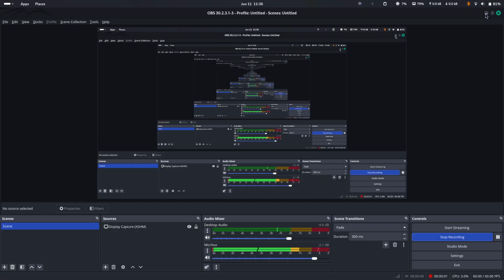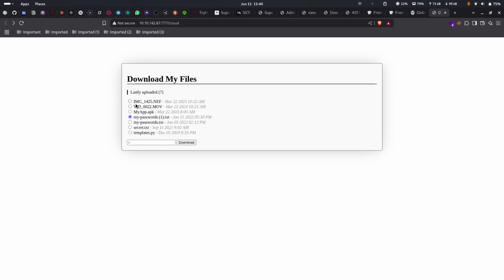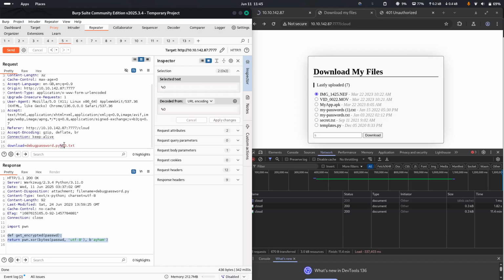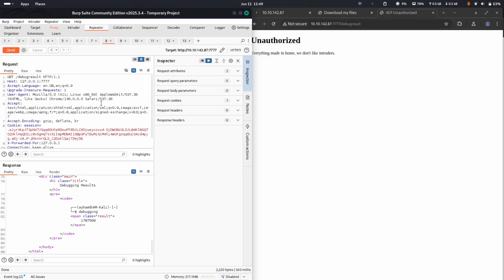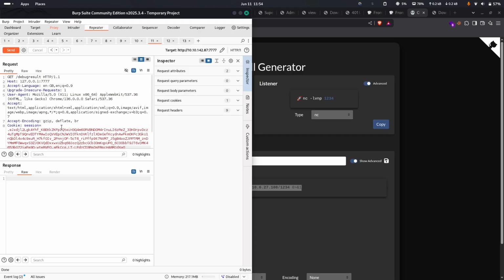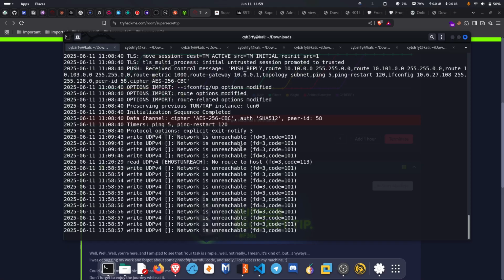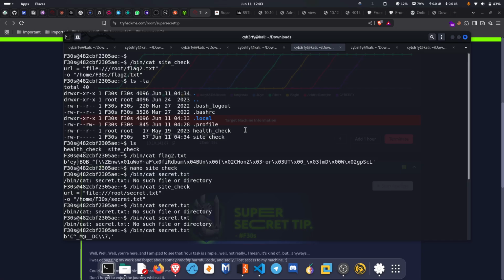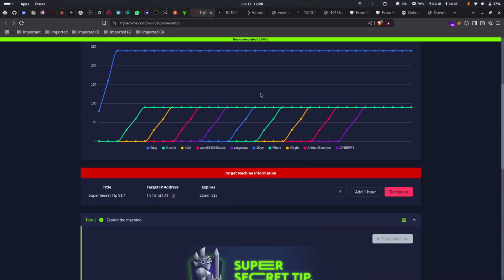TryHackMe Room Super Secret TIp Walkthrough